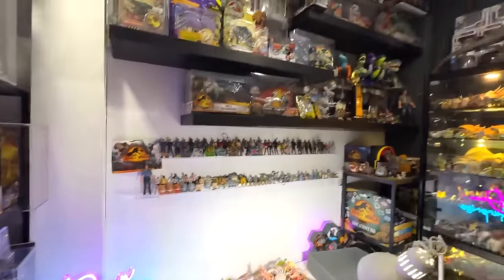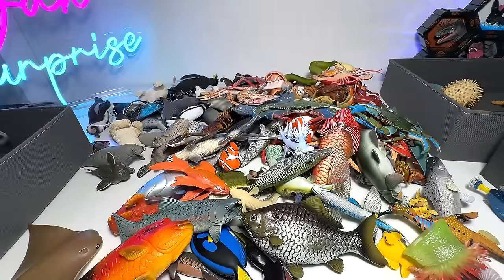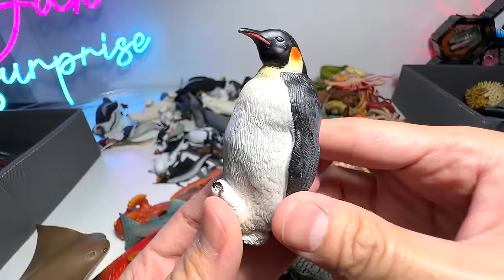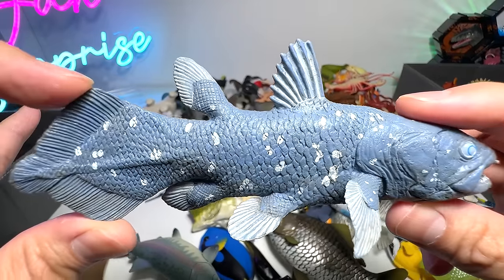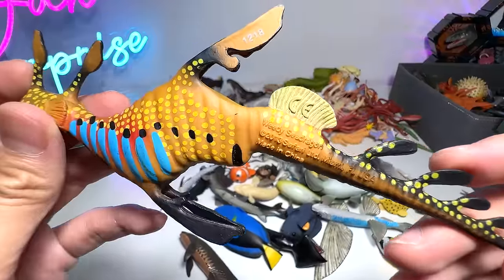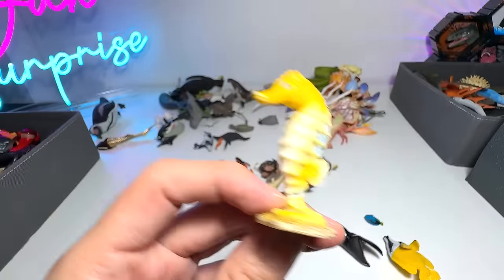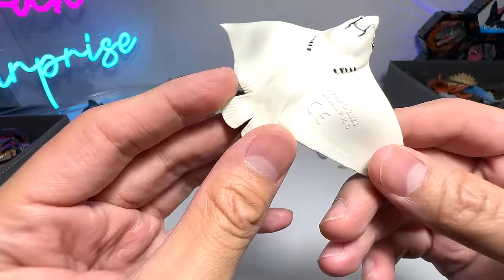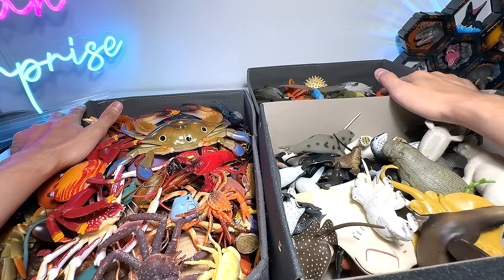300 Sea Animals, Lobster, Stingray, Koi, Polar Bear, Seal, Penguin, Manta Ray, Crab, Octopus, Squid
300 Sea Animals, Lobster, Stingray, Koi, Polar Bear, Seal, Penguin, Manta Ray, Crab, Octopus, Squid, Jellyfish, Jellyfish, Spider Crab, Manatee, Dugong, Shrimp, Frog Fish, Flat Fish, Rat Fish, and more.